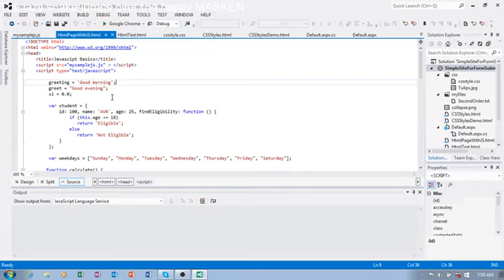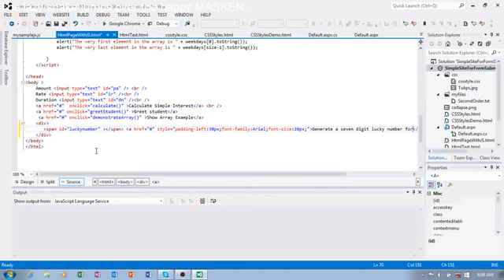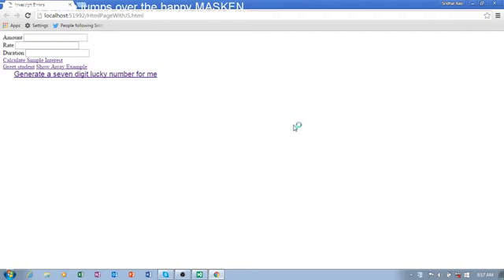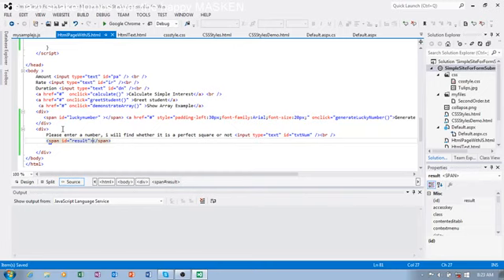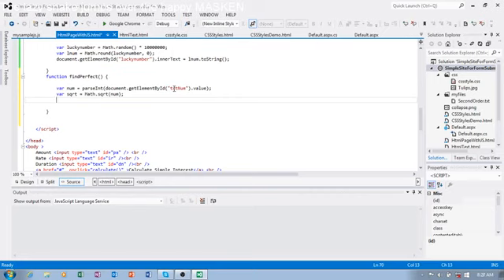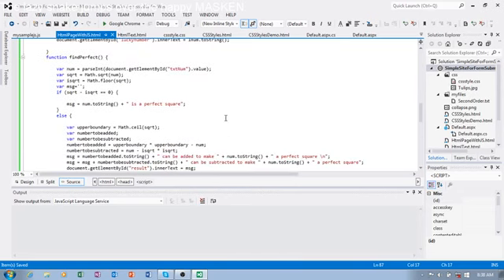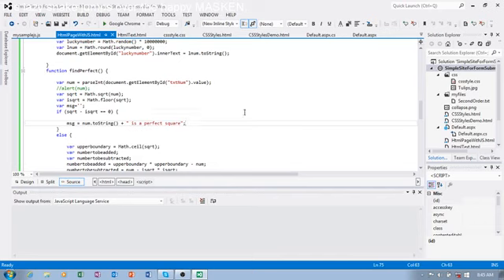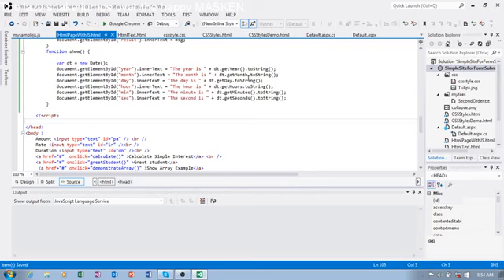UI Training Javascript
We are happy to announce Python BootCamp sessions both Weekdays and Weekends. Highlights of the program

❖ One Project
❖ Database of Interview Questions
❖ Help with Resume Preparation
❖ Mock Interviews
❖ Blog for Q & A